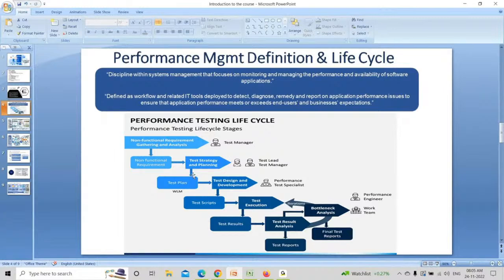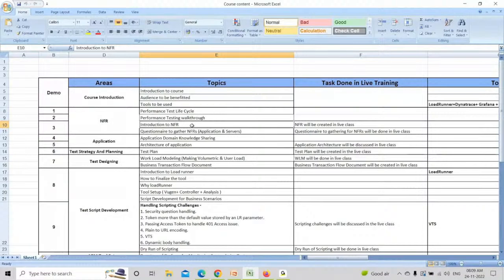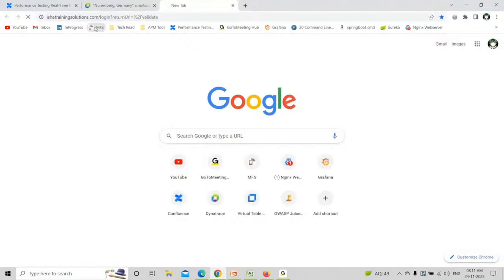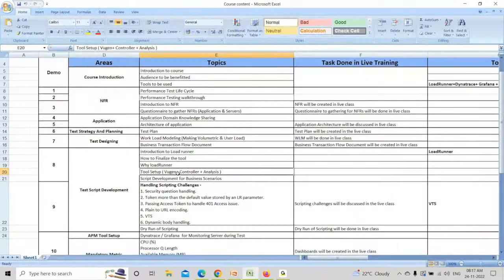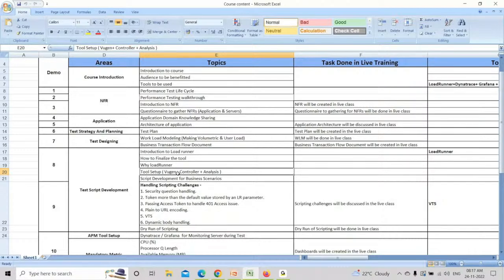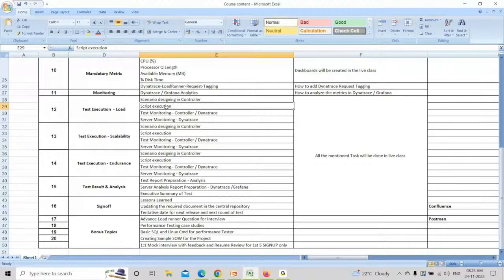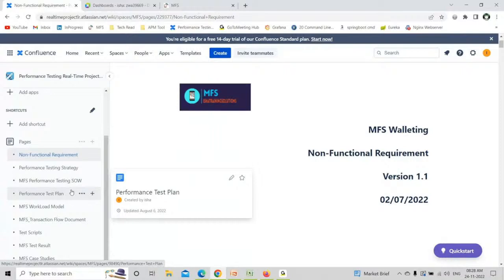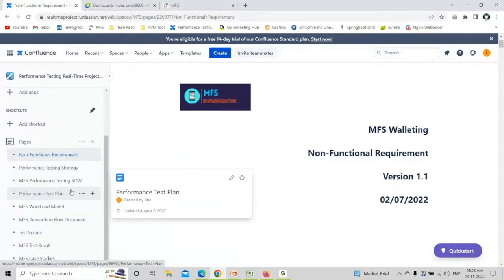Performance Testing Real Time Project With LoadRunner Demo.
Performance Testing Real Time Project With LoadRunner Demo video.

2) Cloud Performance Engineering in DevOps - Core to Master Level

9) SAPGUI protocol - Performance Testing for SAP applications Using LoadRunner

19)Automated Performance : End user experience , Monitoring and Jenkins Pipeline execution – Crash Course

28)Winning New Performance Testing Clients and Presenting Performance Test Proposals

29)Crash Course On Performance Monitoring – End User Experience of Web and Mobile Apps